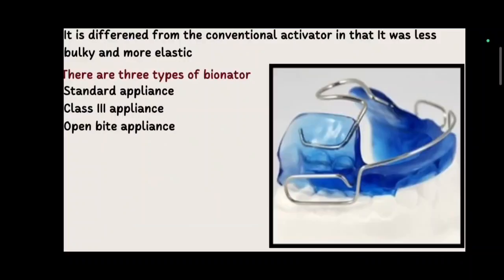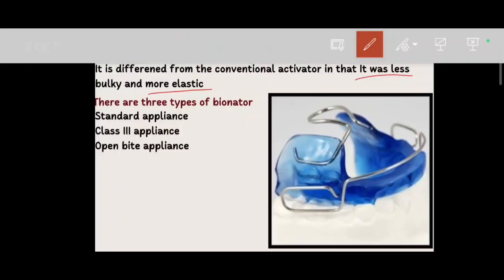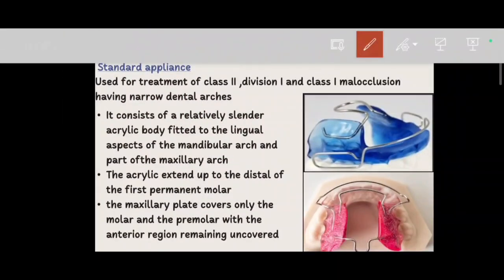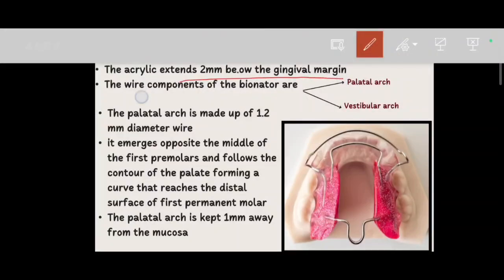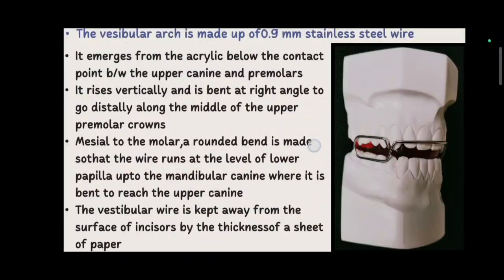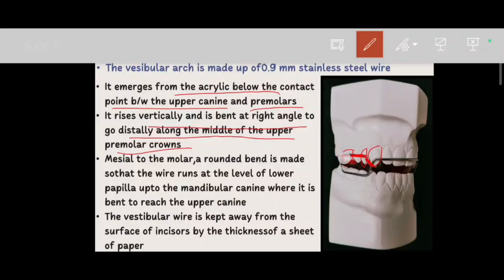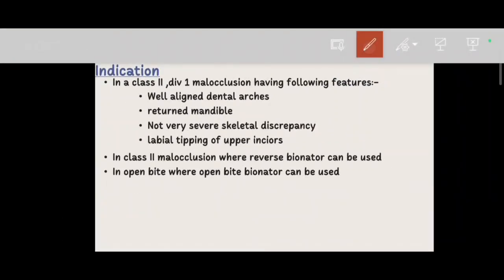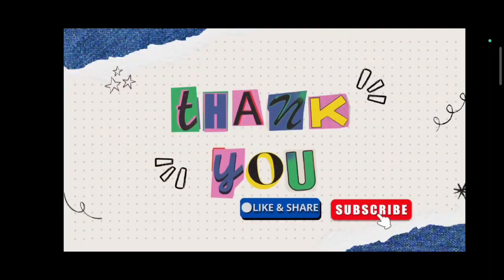Bionator Appliance Complete Explanation|BDS Exams Special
🦷 Bionator Appliance Explained In Easy English for BDS students

In this video we will study the Bionator Functional Appliance in a simple and exam- oriented way
This lecture includes:

✅ Definition of Bionator
✅ Types of Bionator
✅ Standard Appliance
✅ Palatal Arch & Vestibular Arch
✅ Diagram Explanation
✅ Indication
✅ Viva Question

This video is specially made for:
📚 BDS students
📚 Dental Viva preparation
📚 Orthodontic Exam Revision

✨ Easy language+friendly Explanation for quick understanding

bionator appliance
orthodontic BDS lecture
functional appliance